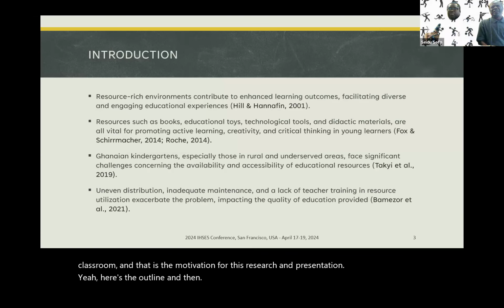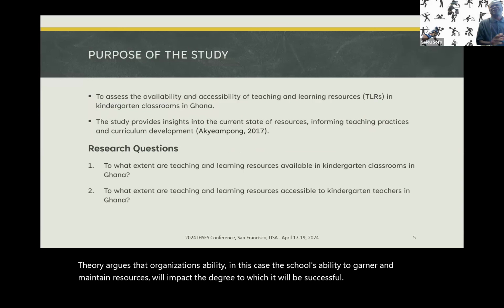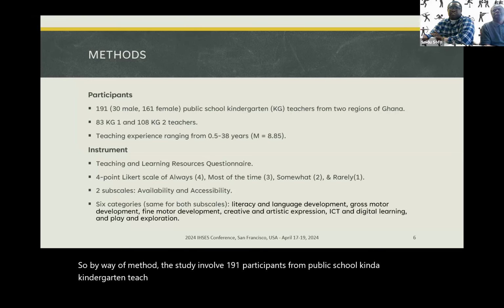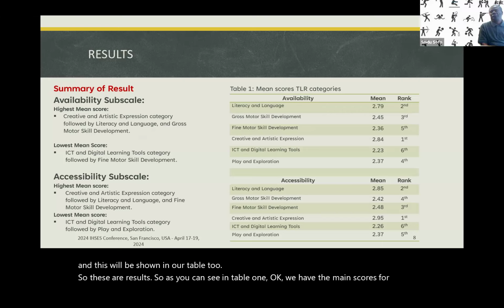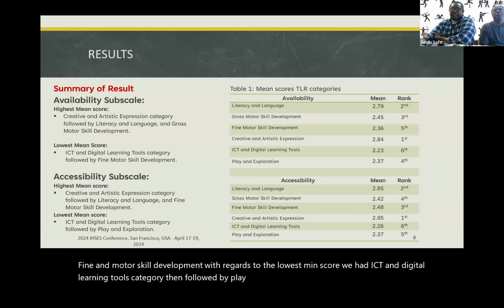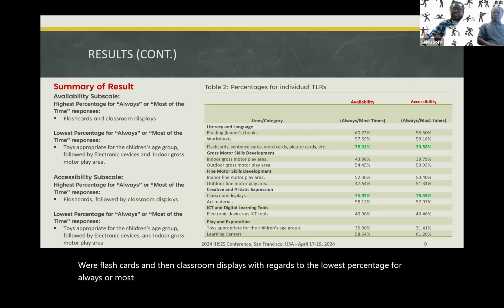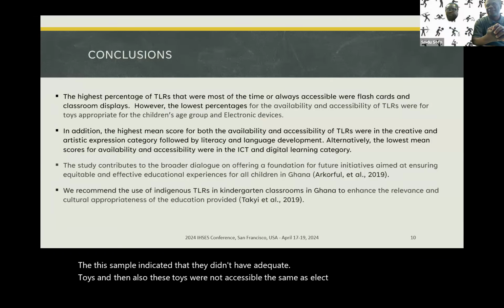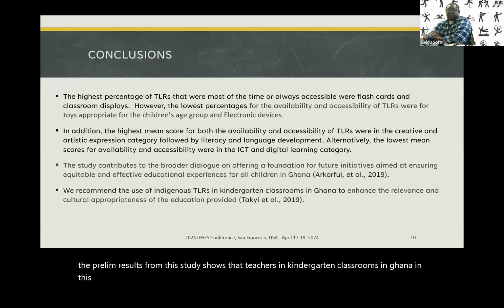AN ASSSESSMENT OF THE AVAILABILITY AND ACCESSIBILITY OF TEACHING AND LEARNING RESOURCES IN ...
AN ASSSESSMENT OF THE AVAILABILITY AND ACCESSIBILITY OF TEACHING AND LEARNING RESOURCES IN KINDERGARTENS IN GHANA
Seidu Sofo, Southeast Missouri State University, United States of America / Emmanuel Thompson, Southeast Missouri State University, United States of America / Felicia Elinam Dzamesi, University of Cape Coast, Ghana / Wasila Mahamud, Tumu College of Education, Ghana

Using the Resource Dependency Theory, the study assessed the availability and accessibility of teaching and learning resources (TLRs) in kindergarten classrooms in Ghana. The participants included 191 public school kindergarten (KG) teachers from two regions of Ghana. The researchers developed the Teaching and Learning Resources Questionnaire (a 4-point Likert Scale of Rarely (1), Somewhat (2), Most of the Time (3), and Always (4)) specifically for the study. The questionnaire comprised of two subscales: availability and accessibility subscales. Each subscale in turn consisted of six categories: literacy and language development, gross motor development, fine motor development, creative and artistic expression, ICT and digital learning, and play and exploration. The highest percentage of teachers indicated they had classroom displays, flash cards, and reading books always or most of the time available in their classrooms. The highest percentage of TLRs that were most of the time or always accessible were flash cards, learning centers, followed by worksheets. However, the item with the lowest mean score for the availability and accessibility of TLRs was toys that were appropriate for the age groups. In addition, the highest mean score for both the availability and accessibility of TLRs was the creative and artistic expression category followed by literacy and language development. Alternatively, the lowest mean score for the availability and accessibility of TLRs were in the ICT and digital learning category. There is the need to consider the unique contexts of schools and regions in addressing the challenges kindergarten teachers encounter regarding the accessibility to teaching learning resources.